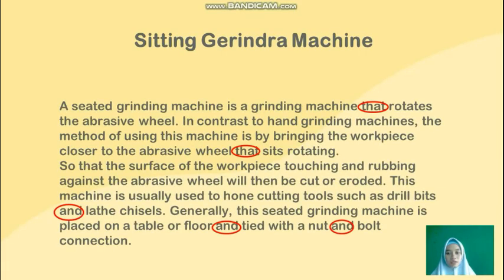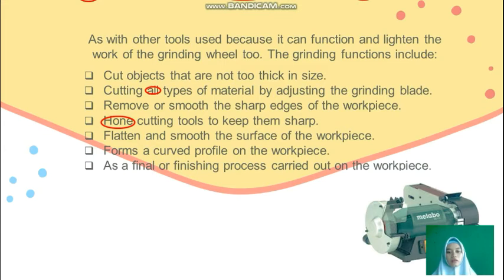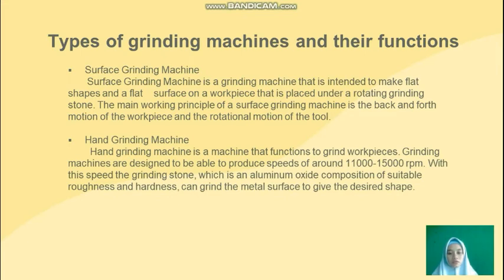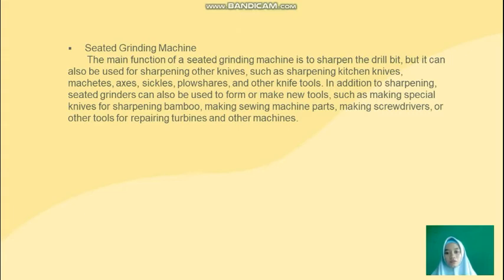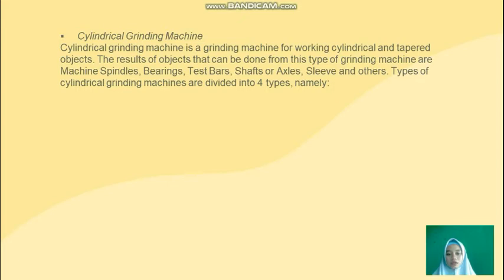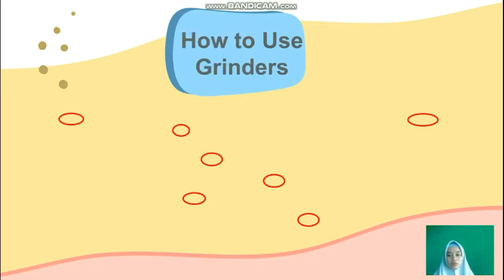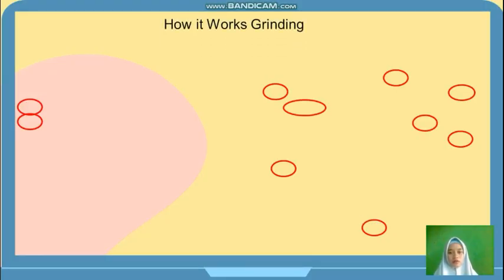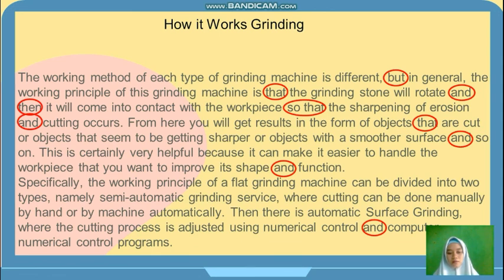User Manual Of Sitting Gerinda Machine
Nama  : Suci Ramadhani
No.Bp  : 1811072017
Calass : 3 DIV Tek.Telekomunikasi
Matkul : English III
Jursan : Tek.Elektro
Prodi    : Tek.Telekomunikasi
Dosen  : Mom Bayati